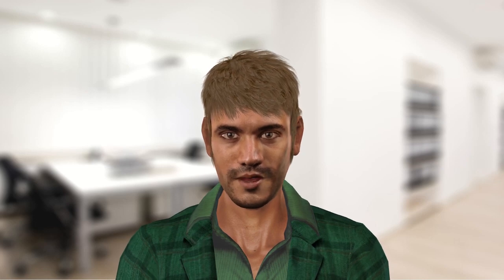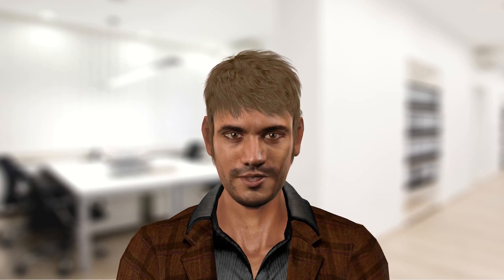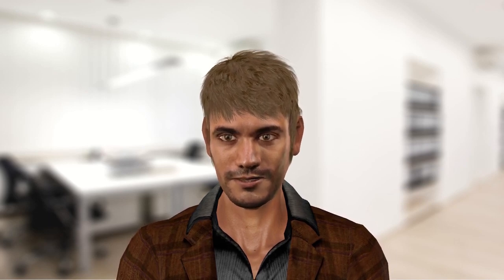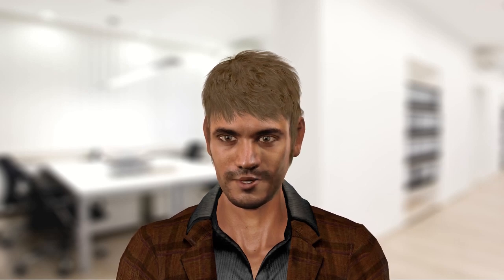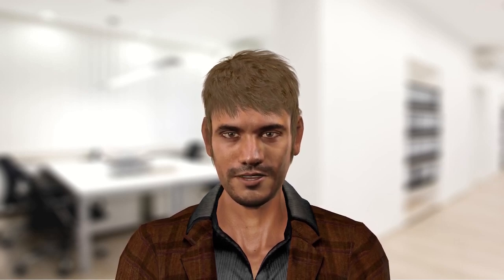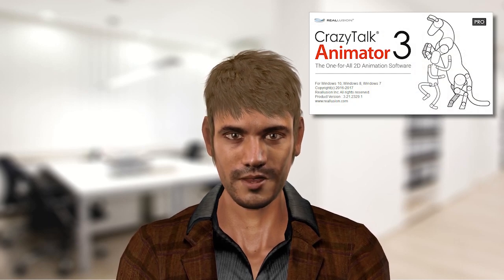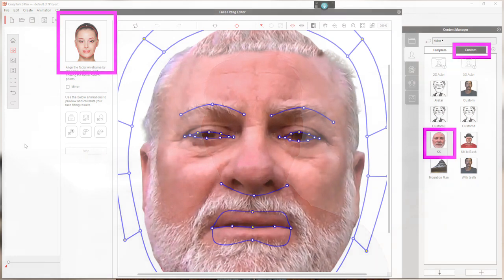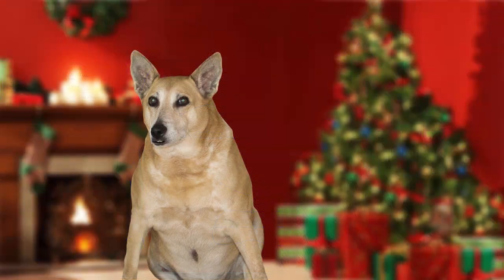Crazy Talk 8 Pro. Create Talking Avatars for your videos.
Crazy talk 8 is a neat little program for creating talking avatars. I was creating a demonstration for a user to user forum. As I was creating it I thought it I thought it was worthy of being shared on YouTube as well. I haven't published the YouTube video for sharing in quite some time so I hope some of you find this useful.